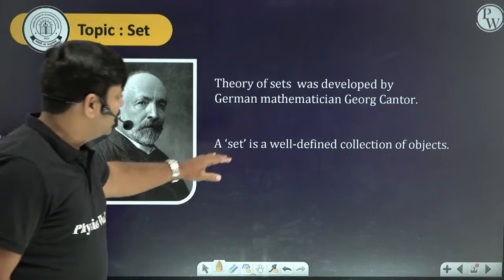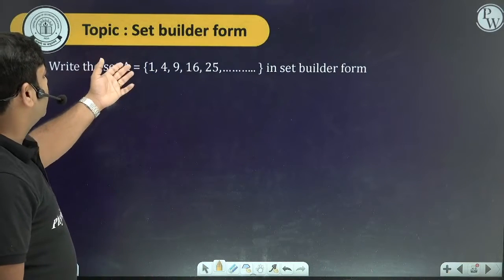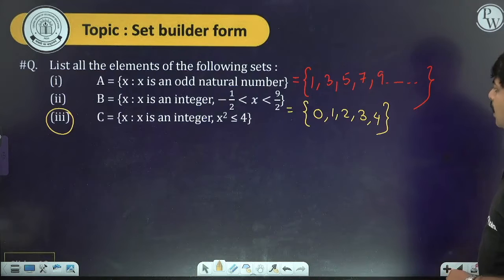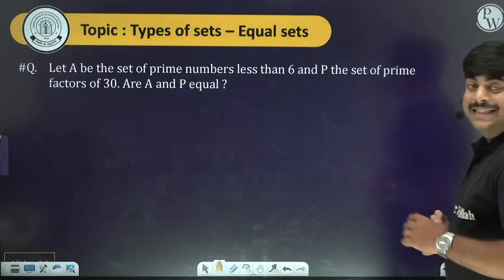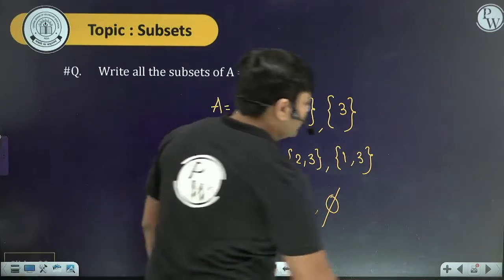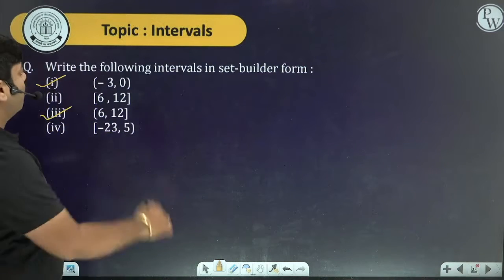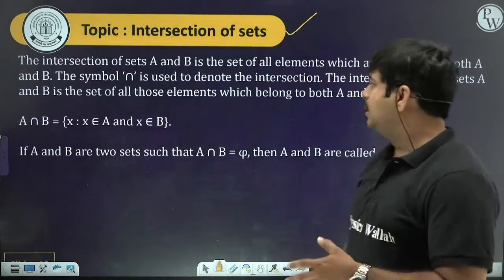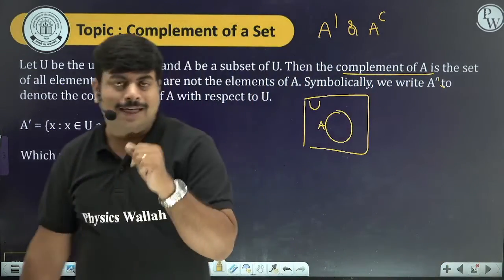SET THEORY 01 | Sets & Their Representations | Math | Pure English | Class 11th /JEE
Lets delve into the introduction of the fundamentals of set theory, specifically focusing on sets and their representations. Aimed at students in the 11th grade or those preparing for the Joint Entrance Examination (JEE), this video provides a clear understanding of the basic concepts of sets and how they are represented.